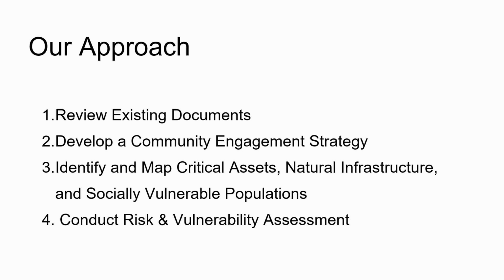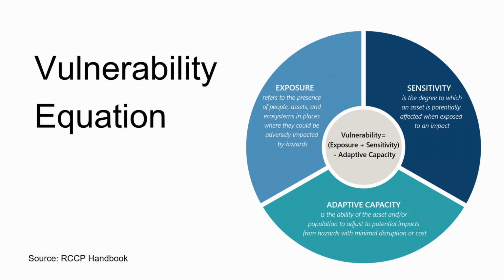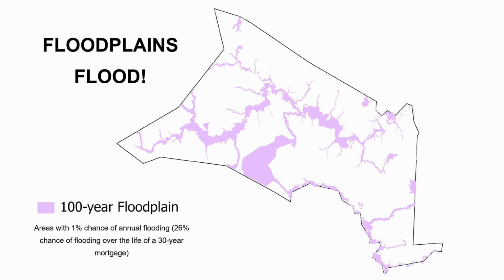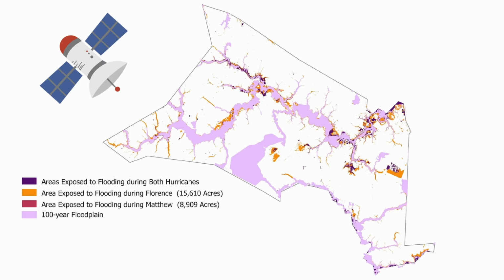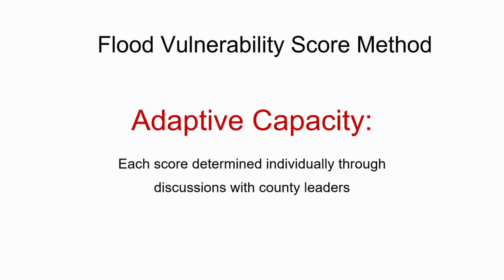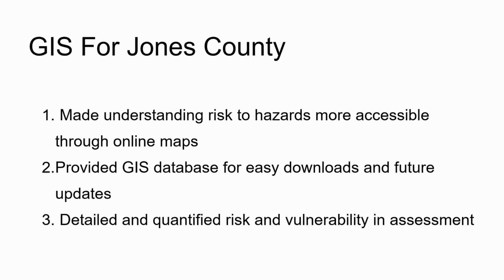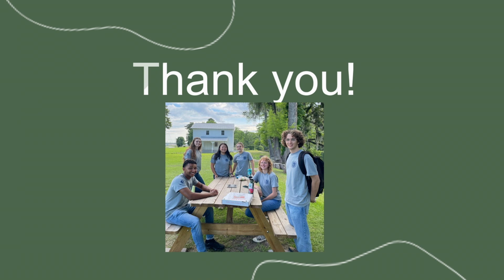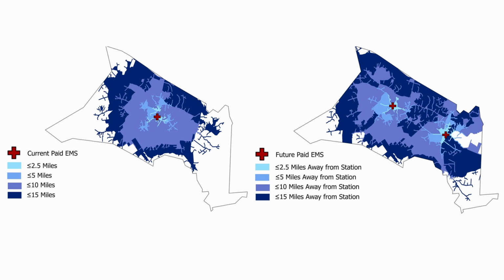Filling Gaps in Coastal Communities with Asset Mapping